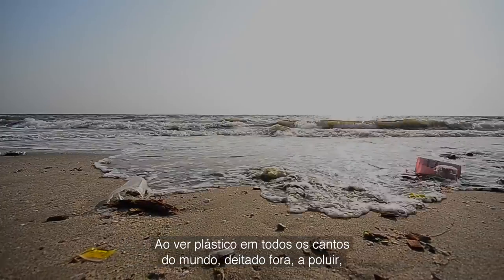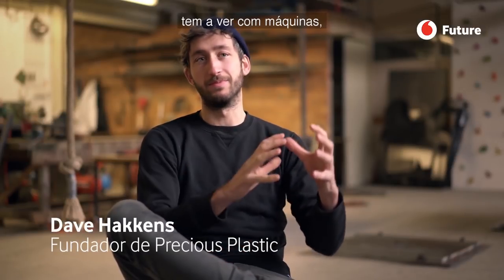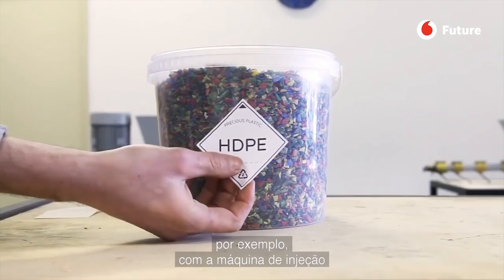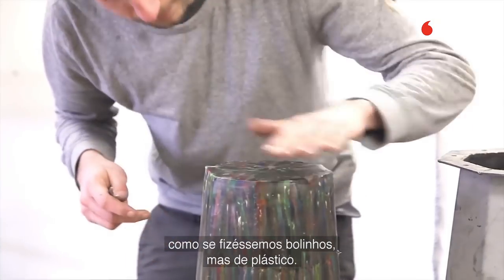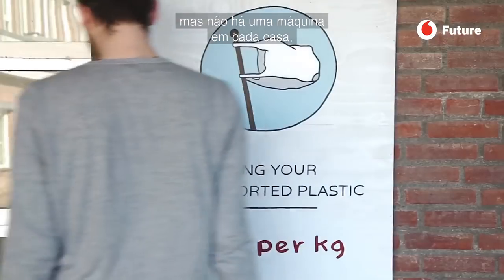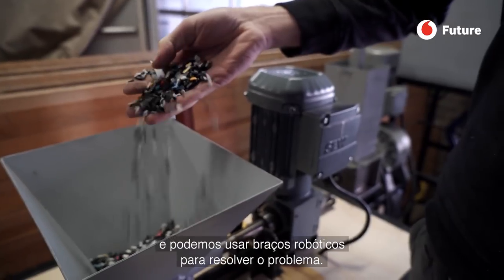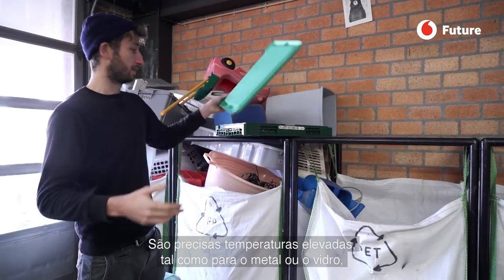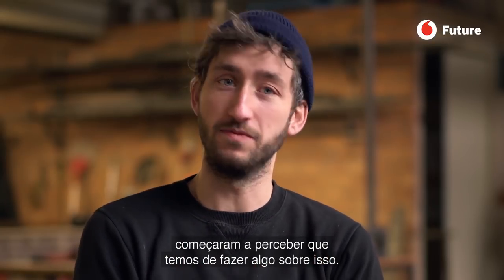Os "fabricantes" que declararam guerra ao plástico | Vodafone Future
Dave Hakkens é um designer holandês e fundador da Precious Plastic, uma comunidade de utilizadores presente em todo o mundo cujo objetivo é "lutar contra a contaminação dos plásticos", afirmam na sua página na web que também são "pobres, mas livres". A filosofia da Precious Plastic está expressa no seu manifesto: "O plástico está feito para durar para sempre, mas desenhado para ser usado apenas alguns minutos. Um incrível desperdício de potencial. Consideramos o plástico um material muito valioso"

Há um par de anos, o paleobiólogo Jan Zalasiewicz da Universidade de Leicester publicou um estudo onde enunciava uma tese revolucionária: afirmava que o plástico era a prova evidente que a Terra já tinha entrado no Antropoceno, uma nova era geológica (assim batizada pelo Prémio Nobel da Química, Paul Crutzen) em que o comportamento humano condiciona inevitavelmente o funcionamento do planeta. De acordo com a Greenpeace, desde que na década de 50 se começaram a fabricar plásticos industrialmente, já produzimos mais de 8.000 milhões de toneladas. Se todo esse plástico fosse uma película aderente transparente, haveria o suficiente para envolver a Terra. A imagem deveria ser suficientemente poderosa (e desagradável) para nos fazer reconsiderar, mas a tendência – de momento - não aponta que vá ser assim. Na verdade, acredita-se que até 2050 alcançaremos os 34.000 milhões de toneladas, dos quais apenas 9% serão reciclados e quase 80%, no melhor dos casos, ficará acumulado em aterros sanitários. Para onde quer que olhemos, há plástico. Faz parte igualmente das paisagens urbanas ou rurais. Está nas casas das cidades europeias, mas também nas cabanas da mais remota tribo amazónica. Há plástico, até, a meio do Oceano Pacífico, na chamada "grande ilha do lixo", que nada mais é do que uma gigantesca acumulação de resíduos de plástico. E há também nos estômagos de várias espécies de peixes e aves marinhas. Cientistas suecos asseguram num estudo recente que alguns desses animais se tornaram viciados em plástico. Os números, é claro, são esmagadores. Temos um problema. Um problema muito grande. Por isso, qualquer proposta que apareça para o solucionar, da mais modesta à mais ambiciosa, deve ser levada em conta. No caso de Dave Hakkens, designer holandês e fundador da Precious Plastic, uma comunidade de utilizadores presente em todo o mundo cujo objetivo é "lutar contra a contaminação dos plásticos", afirmam na sua página na web que também são "pobres, mas livres". A filosofia da Precious Plastic está expressa no seu manifesto: "O plástico está feito para durar para sempre, mas desenhado para ser usado apenas alguns minutos. Um incrível desperdício de potencial. Consideramos o plástico um material muito valioso". Mas para lhe dar esse valor é necessário prolongar-lhe a sua vida útil e na Precious Plastic fazem-no seguindo as premissas do movimento DIY (faça-você-mesmo); a comunidade ajuda todos os que querem construir a sua própria fábrica de reciclagem em casa, criando ao mesmo tempo redes locais de partilha de conhecimento e colaboração. Hakkens acredita que na era da informação todos estão conscientes de que há um problema com o plástico e está confiante de que "pessoas normais, pessoas como eu, se porão em marcha e começarão a fazer algo para resolver o problema."

Entrevista e edição: Pedro García Campos, Noelia Nunez, Mikel Aguirrezabalaga